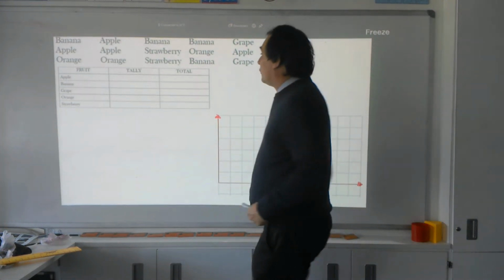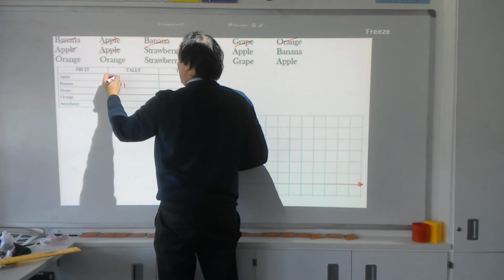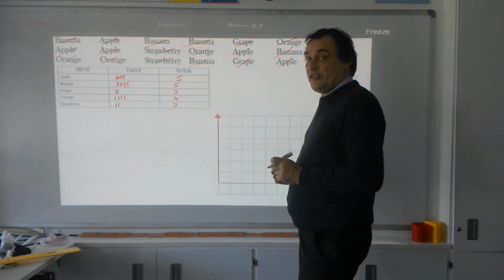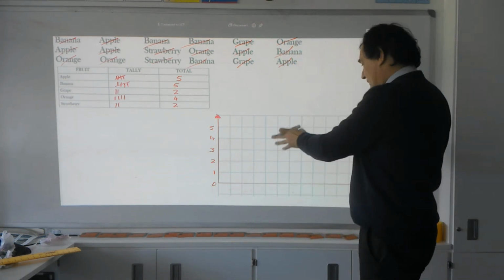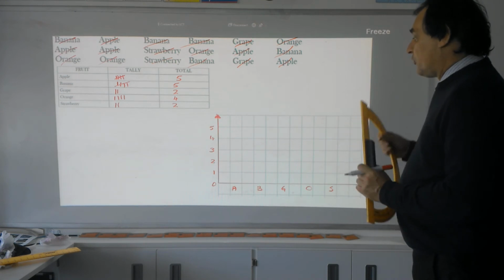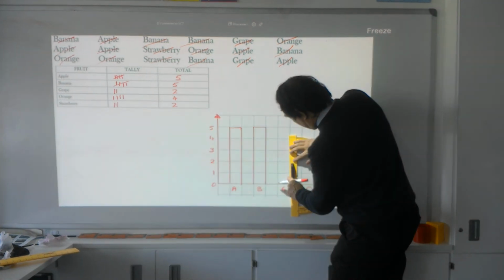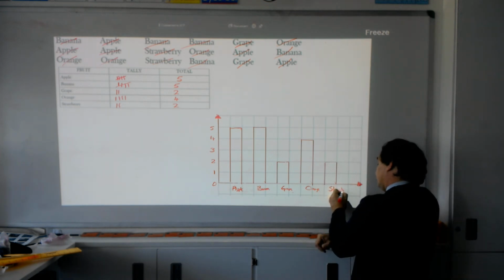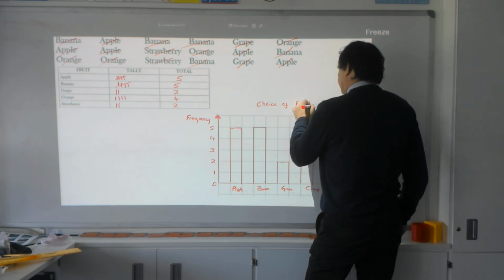Tally Charts and Bar Chart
How to construct a tally and bar chart from a list of data.